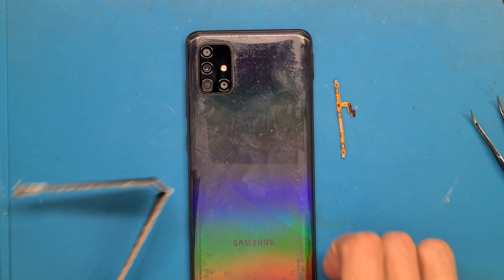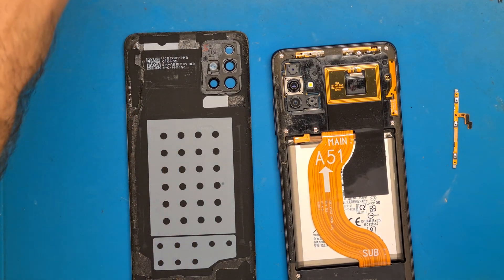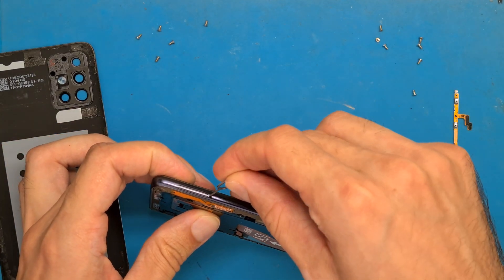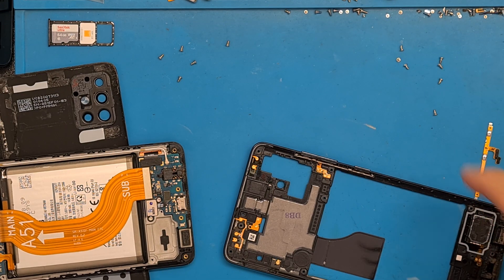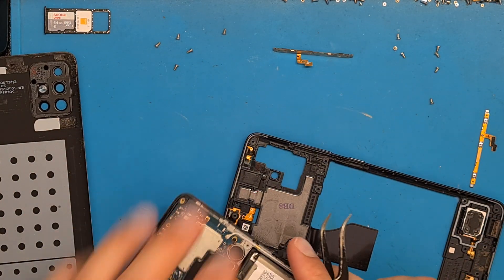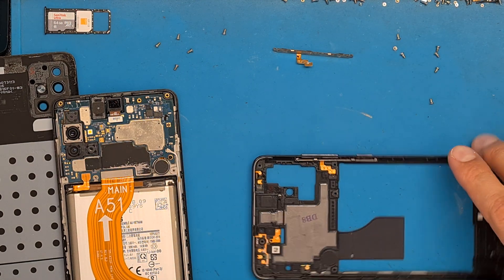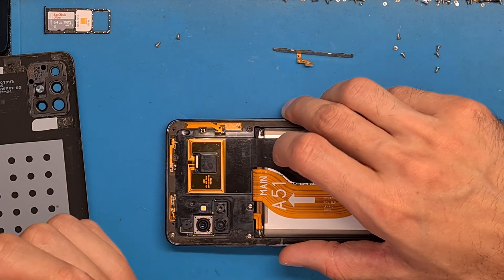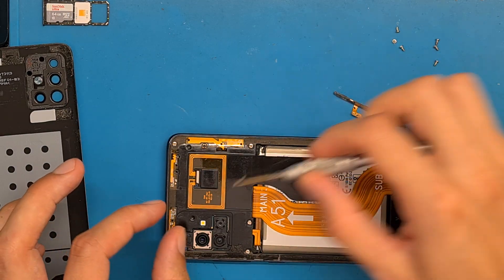Samsung a51 a515 power and volume button flex cable replacement